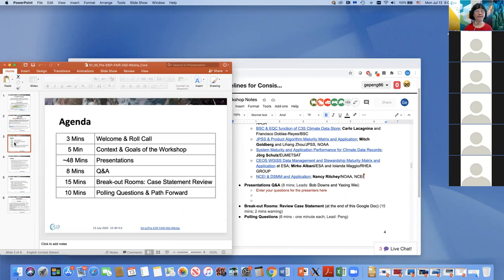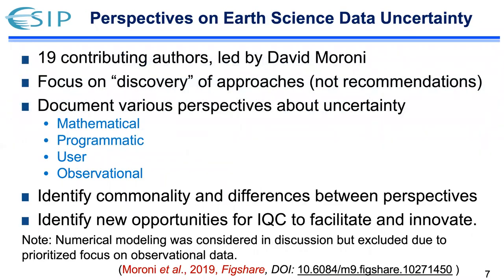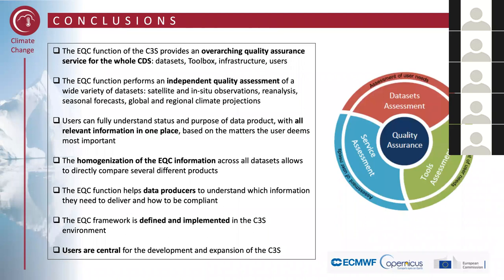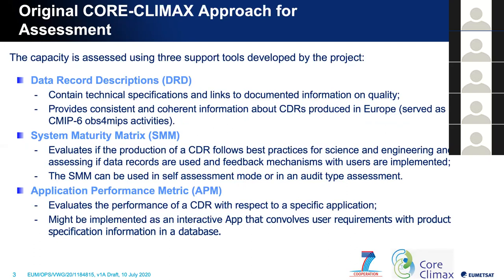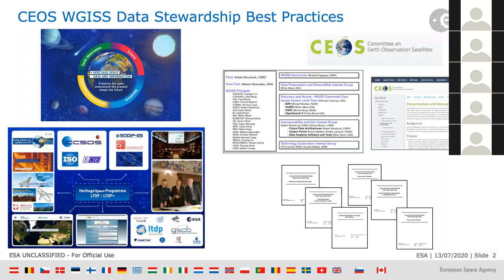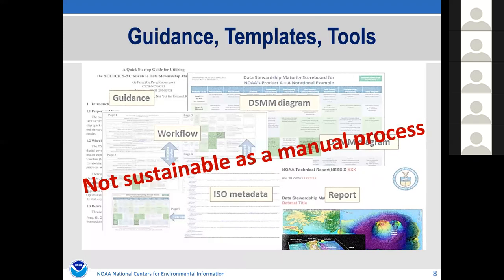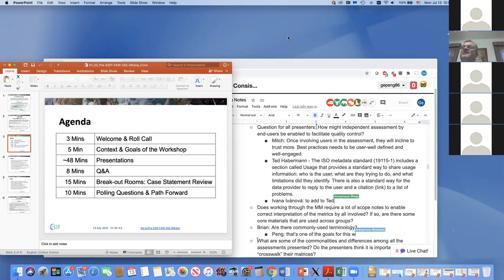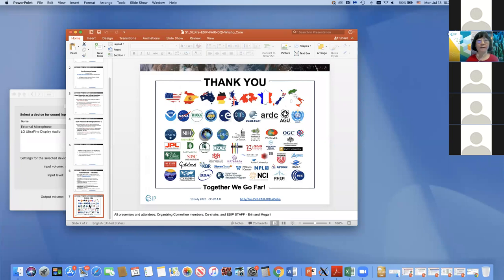Pre-ESIP Workshop: Developing Community Guidelines for Dataset Quality Information (Part 1)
Curating standards-based quality metadata and consistent quality descriptive information at the dataset level is fundamental for helping establish the credibility and trustworthiness of individual datasets and for providing sufficient guidance for users to address their specific needs, including machine learning. However, there are currently no community standards or guidelines on how to consistently curate and represent the dataset quality information that is machine- and human-readable.
ESIP Information Quality Cluster (IQC) and the Evaluation and Quality Control (EQC) Team of Barcelona Supercomputing Center (BSC) have co-organized a pre-ESIP workshop to bring together national and international subject matter experts on dataset quality to kick off the development of community guidelines for consistently curating and representing dataset quality information that is findable, accessible, interoperable, and reusable, aka, FAIR.

Presentations for the First Session
ESIP Information Quality Cluster & Multi-dimensions of data and information quality; Ge Peng/NCSU, Hampapuram “Rama” Ramapriyan/SSAI, David Moroni/JPL, NASA
Evaluation and Quality Control Function of C3S Climate Data Store; Carlo Lacagnina and Francisco Doblas-Reyes/BSC
JPSS & Product Algorithm Maturity Matrix and Application; Mitch Goldberg and Lihang Zhou/JPSS, NOAA
System Maturity and Application Performance for Climate Data Records; Jörg Schulz/EUMETSAT
CEOS WGISS Data Management and Stewardship Maturity Matrix and Application at ESA; Mirko Albani/ESA and Iolanda Maggio/RHEA GROUP
NOAA/NCEI Data Stewardship Maturity Assessment; Nancy Ritchey/NCEI, NOAA